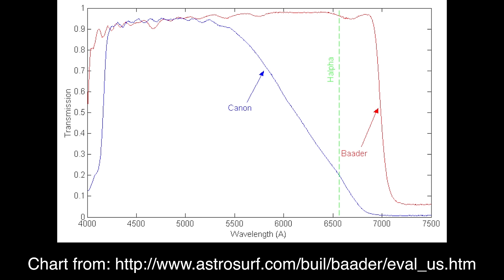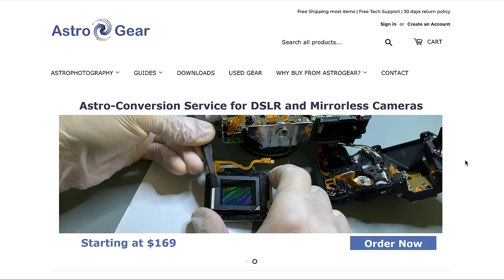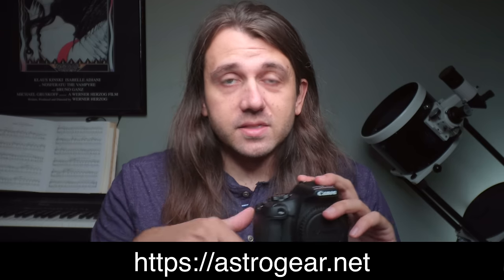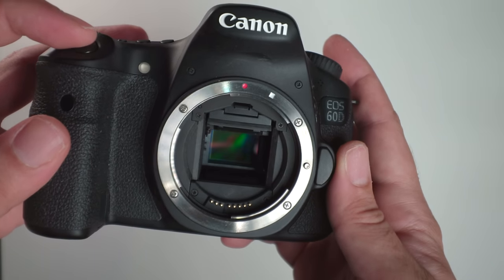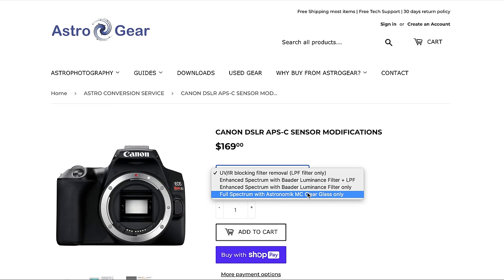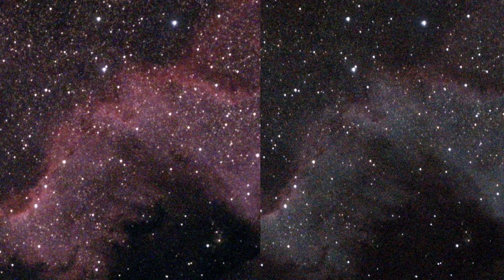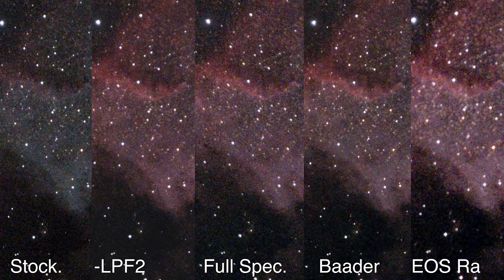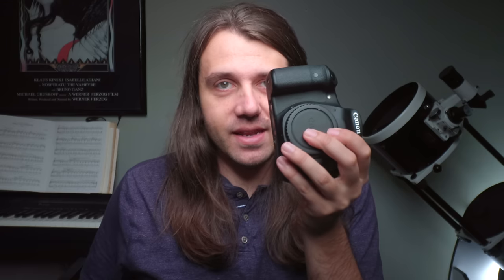I Tested Every Camera MOD for Astrophotography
Want more Ha? You will want to modify your DSLR, but which mod is the one for you? Watch this video, then check out AstroGear when ready to pull the trigger on your next mod

This video only compares Canon cameras, but next week I will be covering: Canon vs. Nikon!